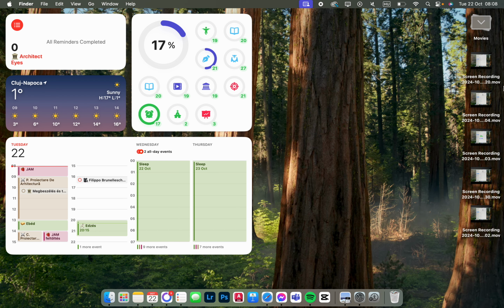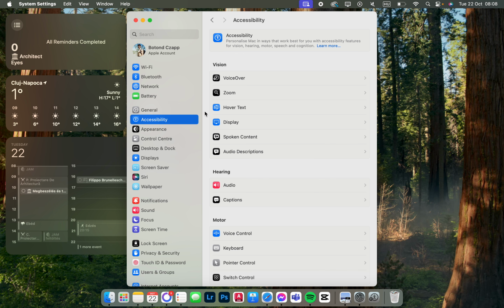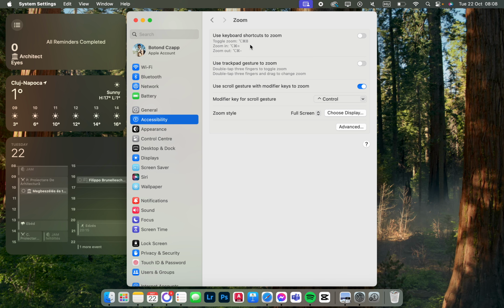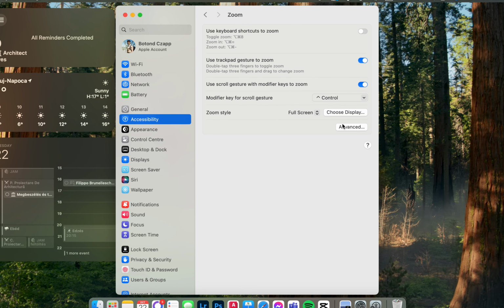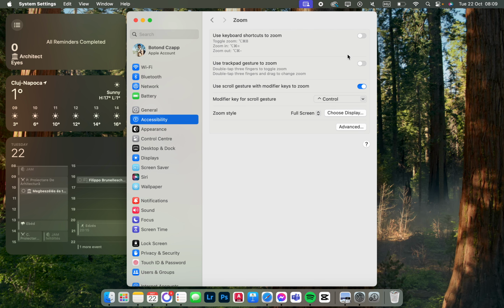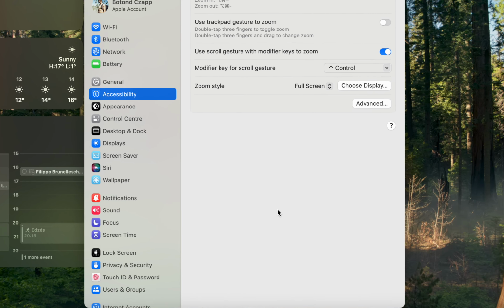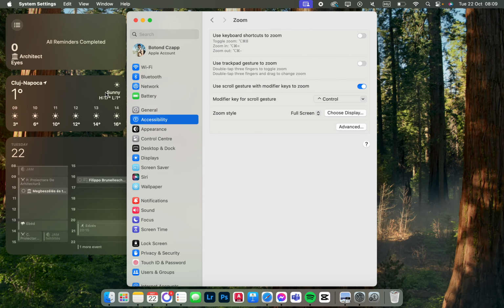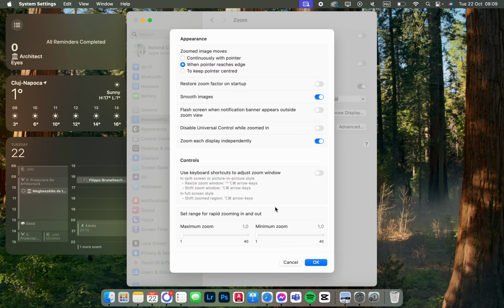How To Zoom In MacOS?